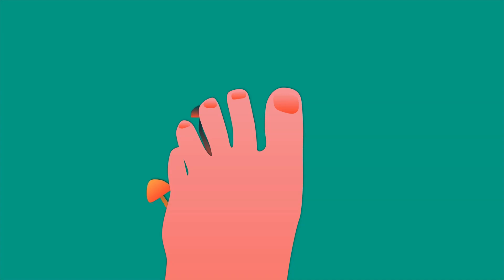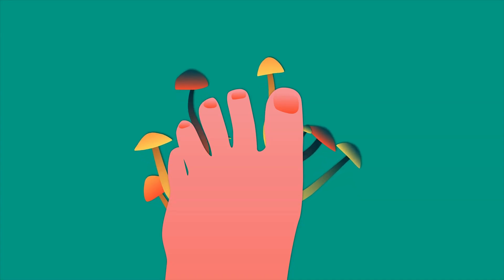Why Do Toenails Smell Weird When You Have Fungus? | Dr. Tarr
One of the most common question surprisingly that comes up with nail fungus. Now, just because you have nail fungus, does not mean your nails will automatically have an odor, but this is one of the things that some people do notice, who have nail fungus.

Balanced Steps is where we break down foot health, wellness, and life outside the exam room.